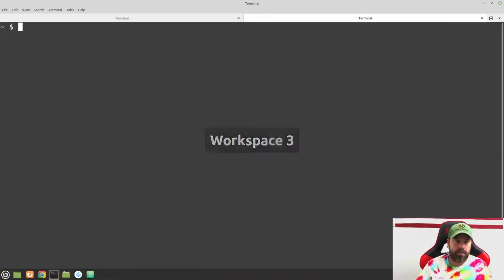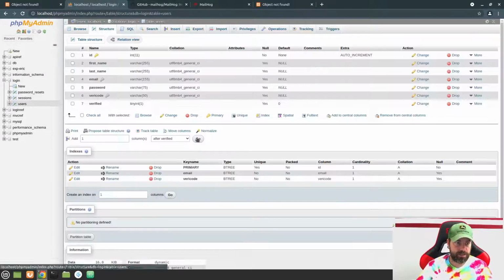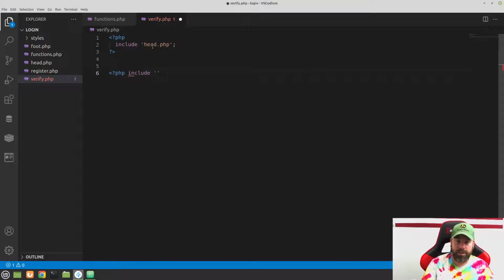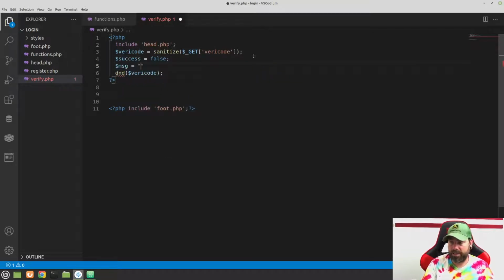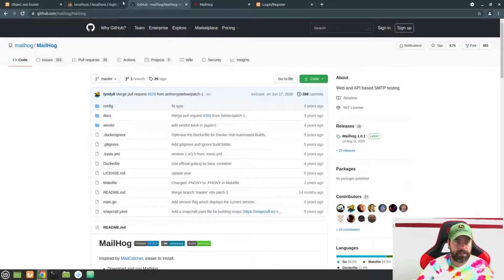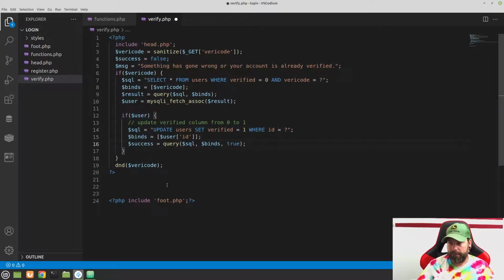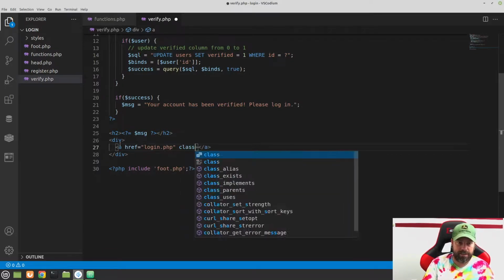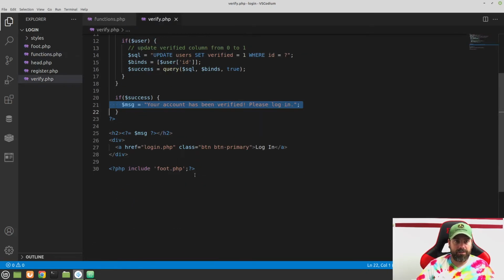Web Dev 5 - 11 Verify Email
In this video we finish up our email verification process.

HTML
CSS
Javascript
PHP
OOP PHP
MYSQL
Git
MVC
Node.js
React.js